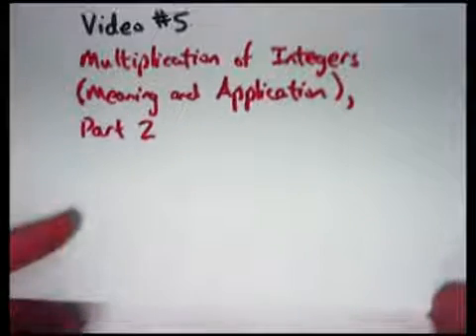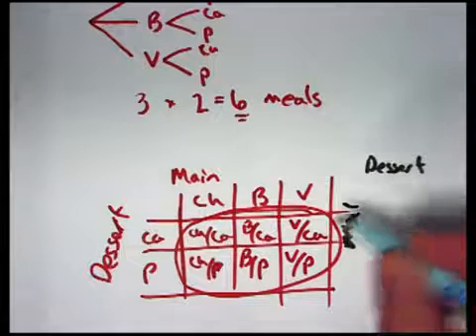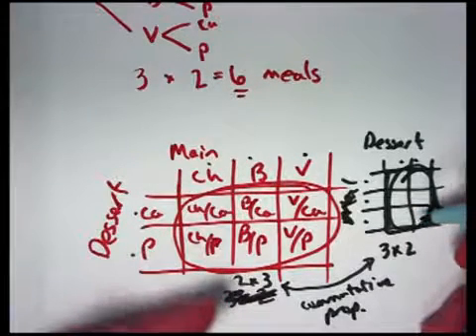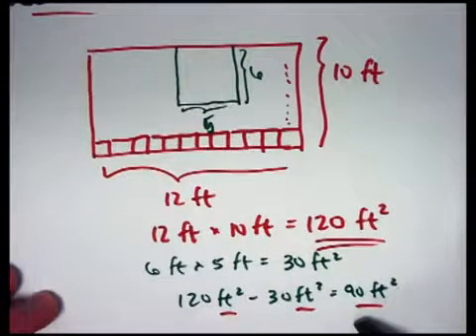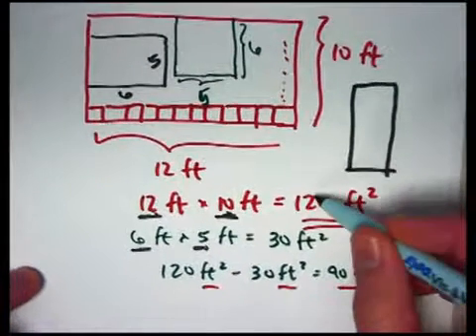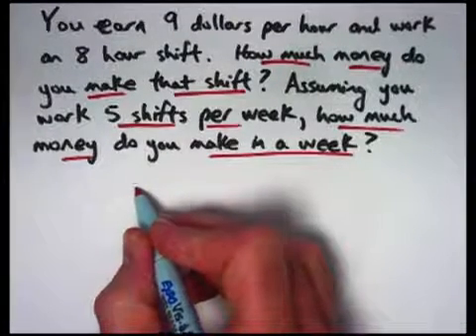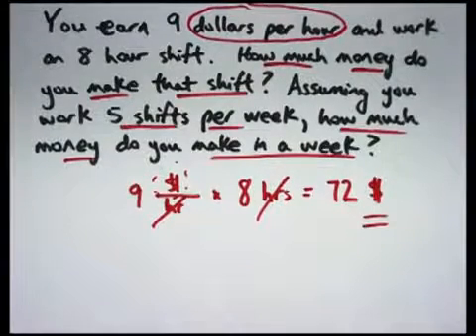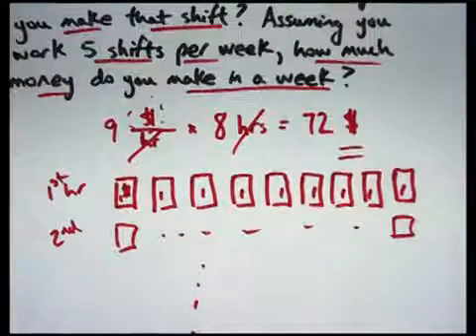Visualize the Commutative Property, Canceling Units for Multiplication, Application to Wages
Mastering Essential Math Skills Whole Numbers And Integers
After reviewing, there is a new problem for this video: You earn 9 dollars per hour and work an 8 hour shift. How much money do you make during that shift? Assuming you work 5 shifts per week, how much money do you make in a week?

Foundations of Arithmetic, Algebra, and Graphing, Part 5. Multiplication of Integers, Meaning and Application, Part 2.  (0:48) Problems from the last video, including visuals of why the commutative property works.  (5:00) Remark how scaling the dimensions of a room up by a factor of 2 increases the area by a factor of 4.  (6:18) New problem about wages for a shift and for a week.  Show how to write the units for the multiplication and cancel the units.  Show a chart illustrating the multiplication.